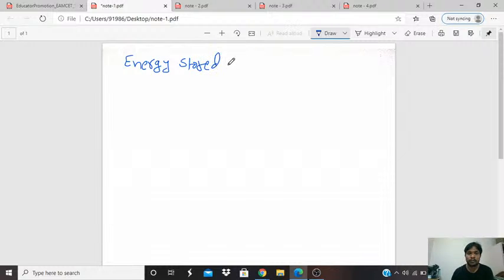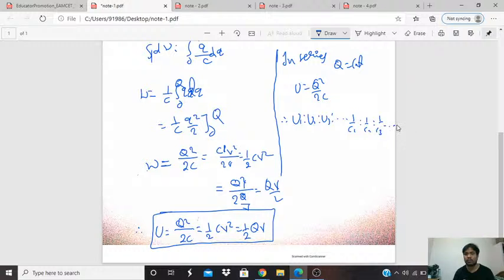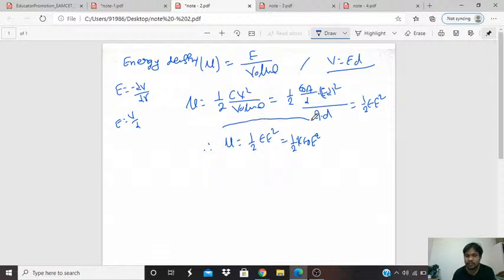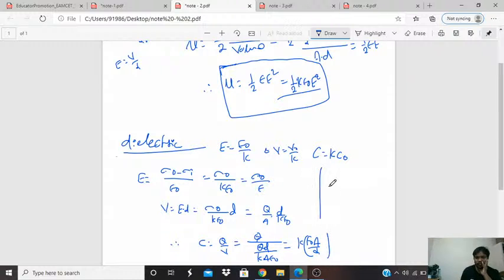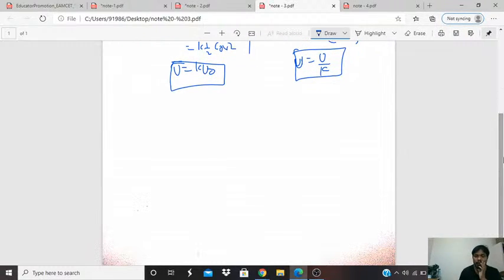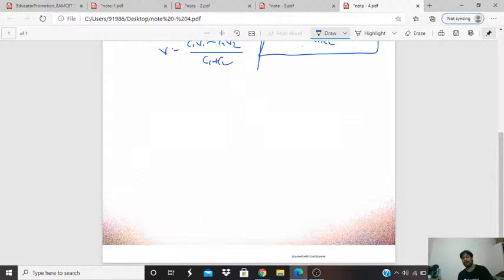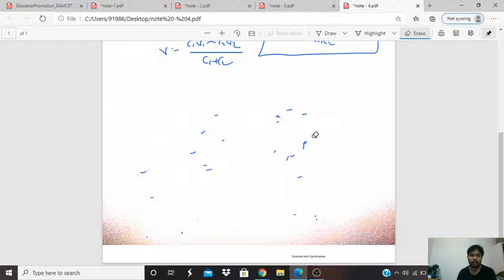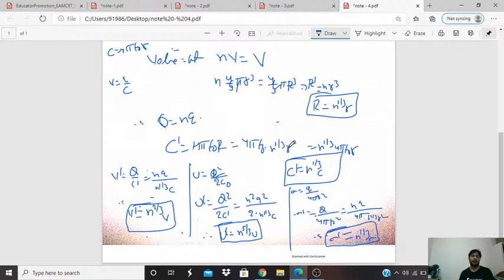Unacademy EAMCET | Energy stored in Capacitors | Physics | Class - 12 | Lecture - 1 | Kiran Sir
Kiran Paniharam Sir is one of the top Educators in the Unacademy EAMCET Category and has 13 years of experience in teaching Physics IIT, JEE, NEET, AP & TS EAMCET, and all India level. In today's session, Sir will take you through the important topic of Energy stored in Capacitors, that help you to prepare for EAMCET Examination. Watch the video to know all about the topic. Let's Crack EAMCET together!!

1. Learn from your favorite teachers
2. Dedicated DOUBT sessions for EAMCET 2021 & 2022
3. One Subscription, Unlimited Access to Live Online Classes and Videos
4. Real-time interaction with best-in-class teachers
5. You can ask doubts in live online classes
6. Limited students in each EAMCET Online Class
7. Download the videos & watch offline

✅For all the new learners of Unacademy, use the code ""KIRANPLIVE"" to get the subscription for 1 month at Rs.2250/- to get access to the premium content.